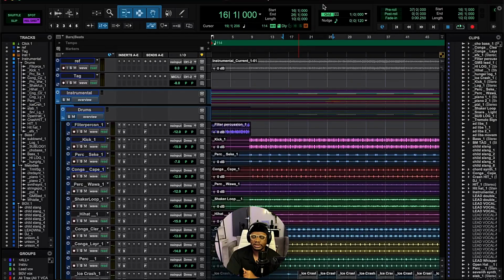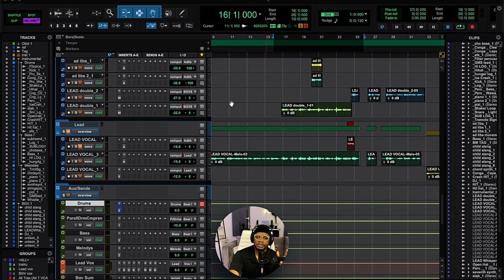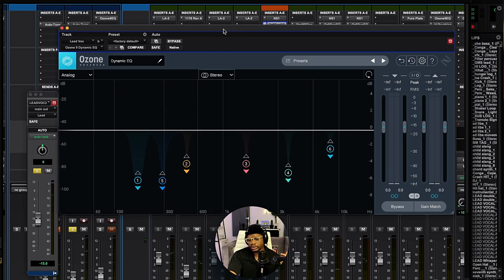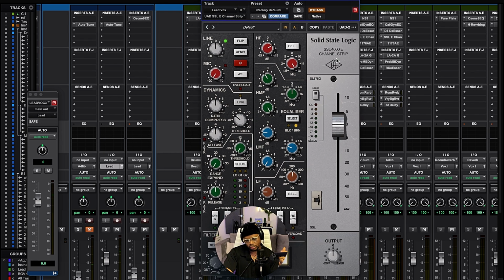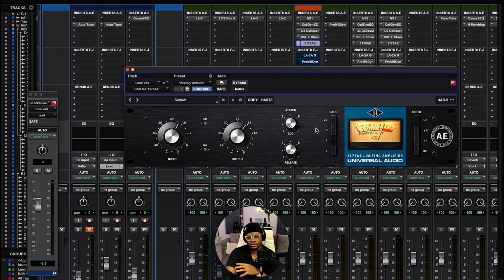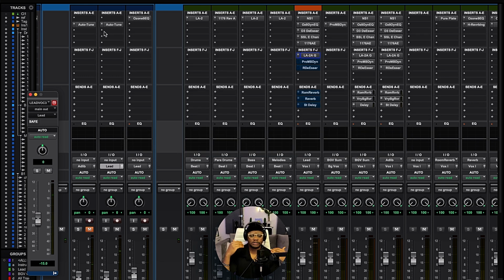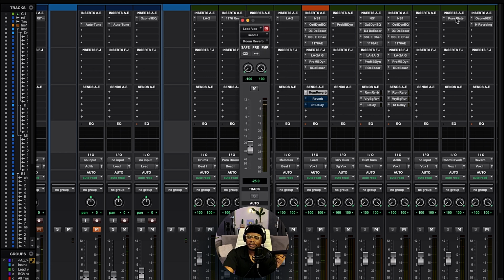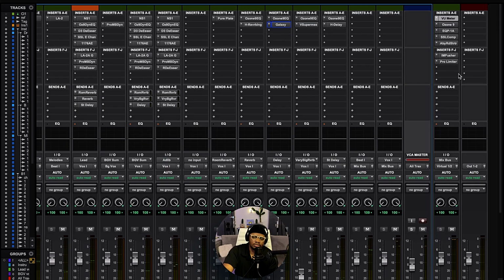How To Mix With Any DAW | Pro Tools 🎚️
Yo What's going on my gees.
In this video in going explain how and why it's easy to mix your records on any DAW Using the general principles of mixing!!! Trust me it's easy you can learn how to mix with One DAW and Apply the same workflow for any other DAW you come across.
Please leave  questions In the comment section Below.

Mic;

Head Phone;
Sennheiser HD 400 Pro

DAW;
Fl Studio

Studio Monitor;
iLoud MTM: